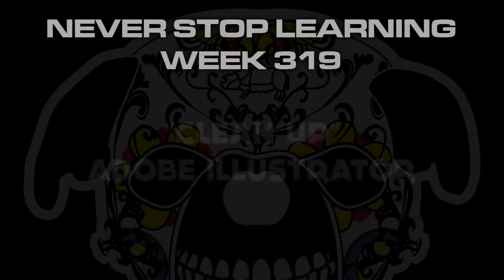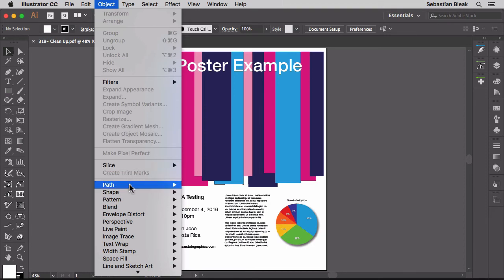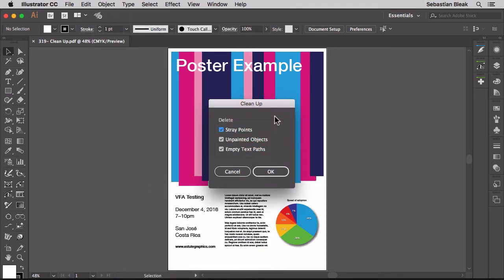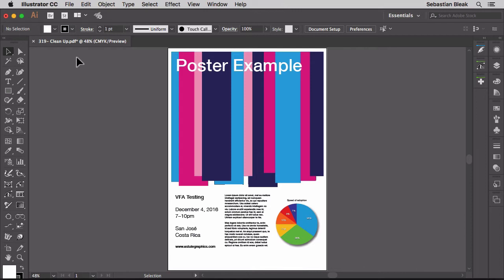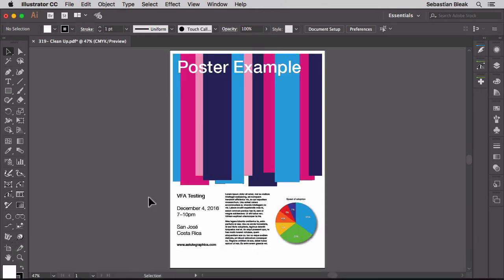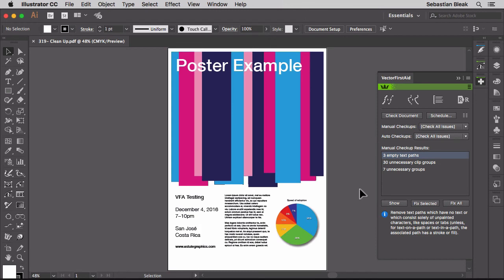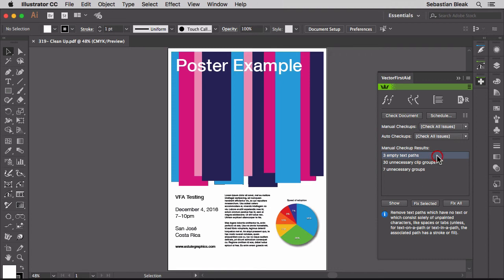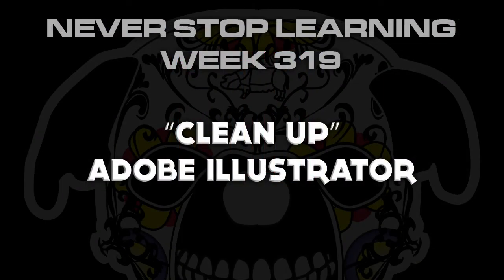Adobe Illustrator "Clean Up Feature" wk319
This is a short video showing how to use the Clean Up feature in Adobe Illustrator.